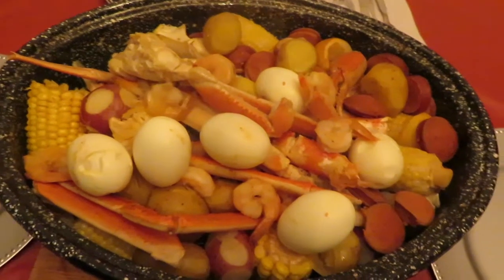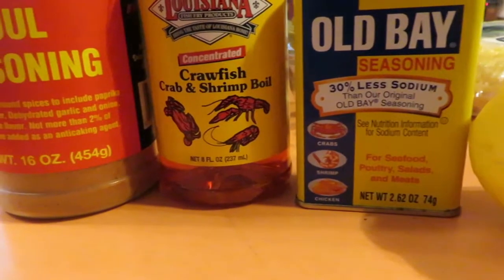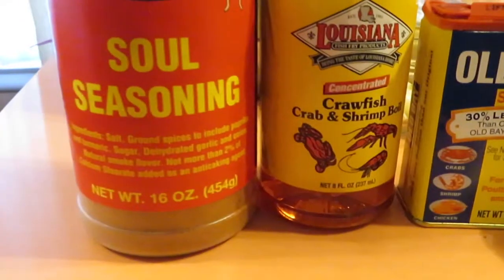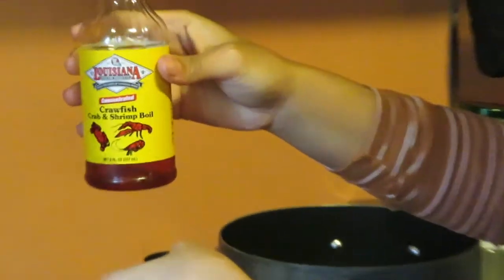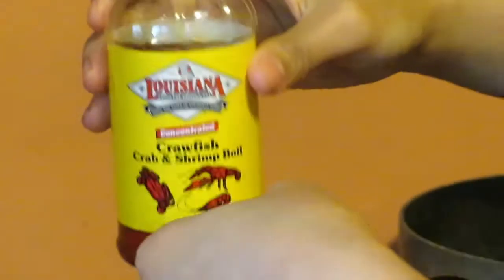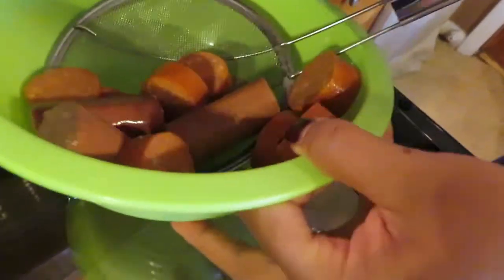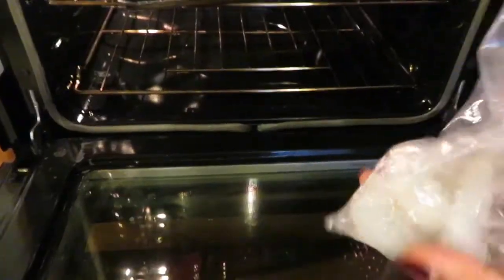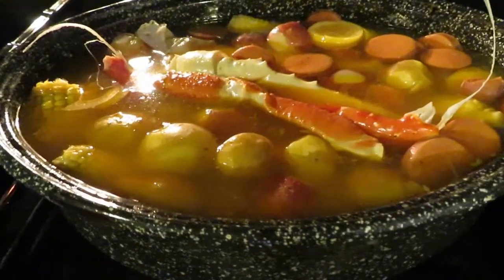EASY SEAFOOD BOIL IN THE OVEN | Cooking With Faith Natural Ep.1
In today’s video I will be showing you all how my family and I made a delicious seafood boil in honor of my birthday that was (June 15th )and we had king crab, snow crab, sausage , potatoes and corn and it was so good.  If you enjoyed this video give it a thumbs up and if you haven’t already subscribed click that subscribe button and the post notification bell so you get alerted every time I post another video. ☺️
Shoutout to my best friend for helping me with the recipe 🙌🏾🙌🏾

1. Have your post notifications turned on and comment notificationgang in the comment section and I will pick one random person to get a shoutout at the beginning of my video ☺️

2. Mention me (@faith_natural_) in your Instagram story to show that you watched the video and that you are apart of the faithgang

I am excited to announce that I started my own business called the Beauty Unleashed Collection and my website is up and ready to take orders.